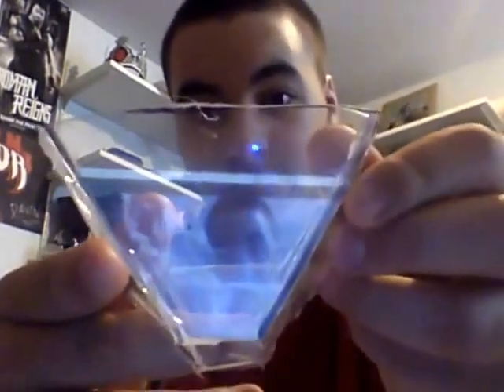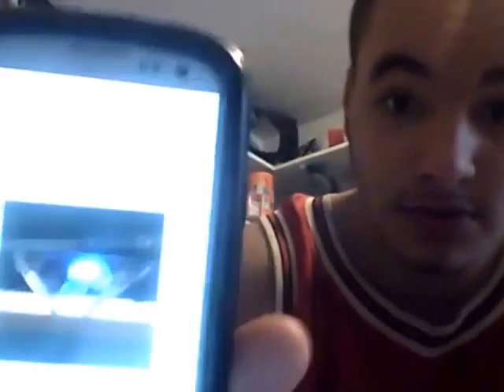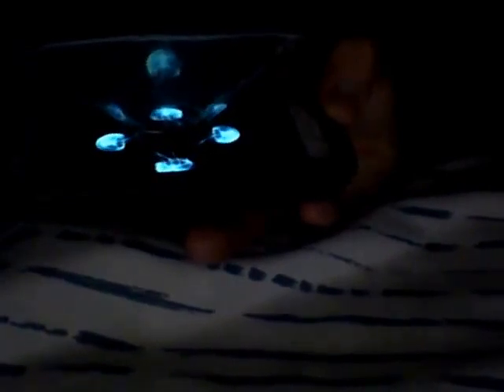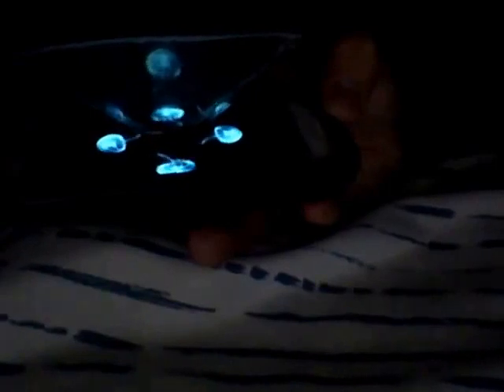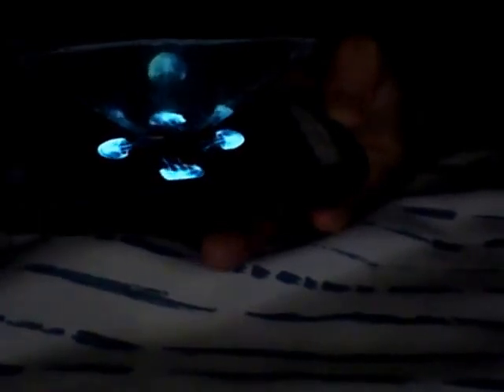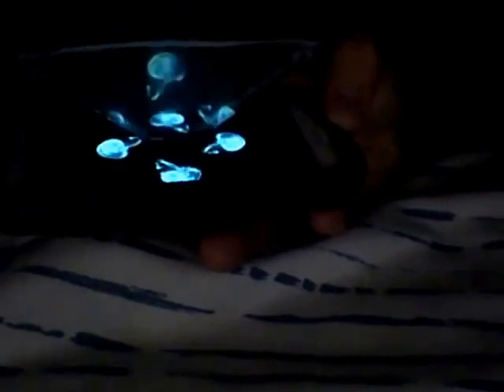VYOMY 3D PROJECTOR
I found this cool hologram app and decided to make a video on it. Enjoy